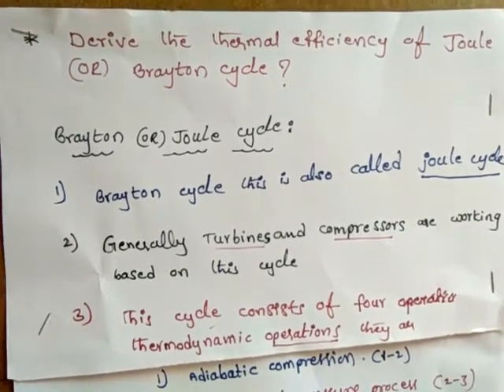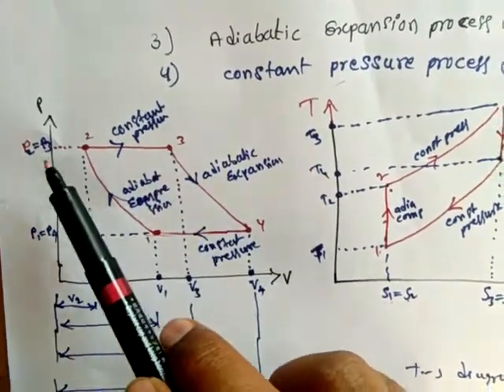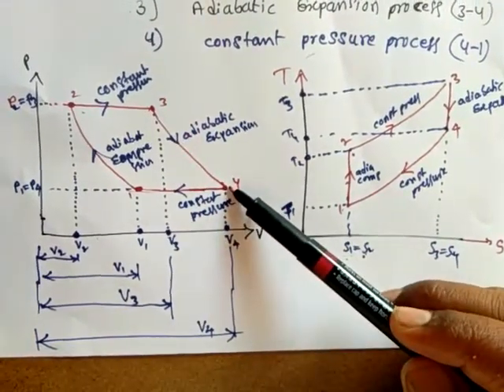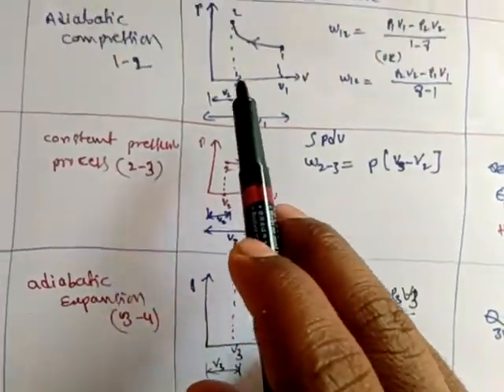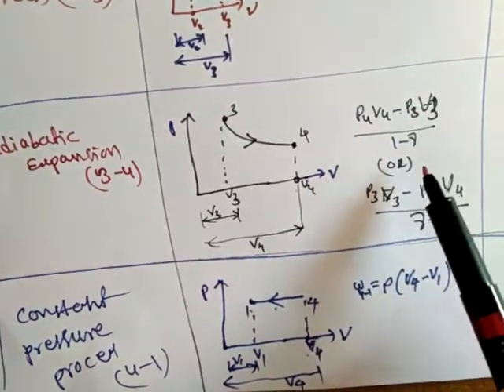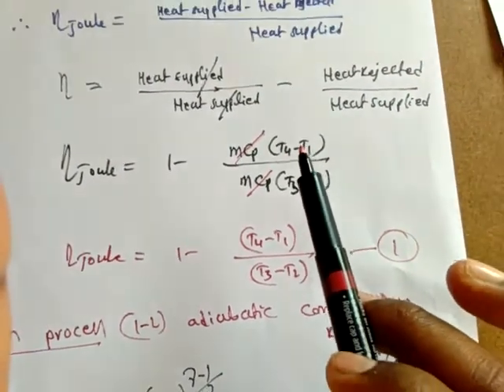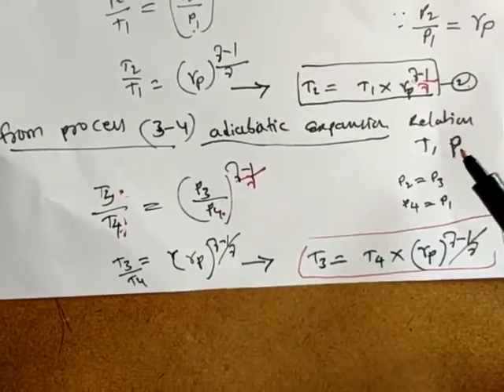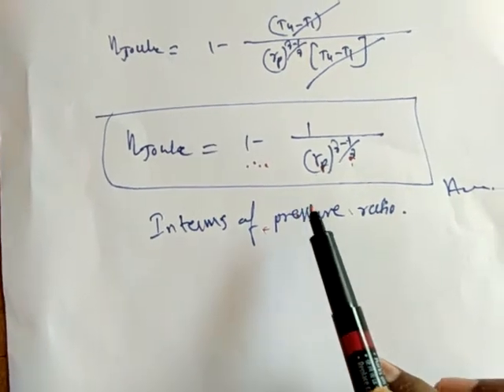Thermal efficiency of brayton cycle derivation from D Srinivas sir MG University Nalgonda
From D Srinivas sir MG University Nalgonda  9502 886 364